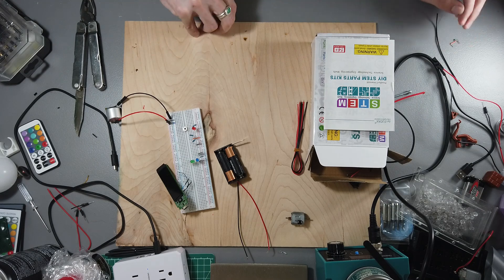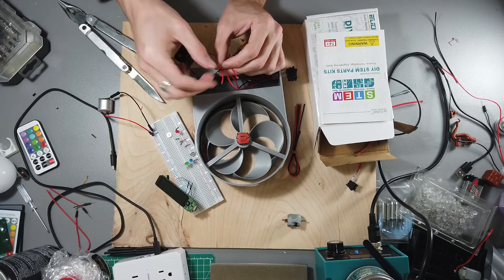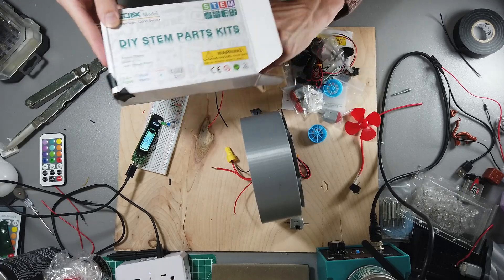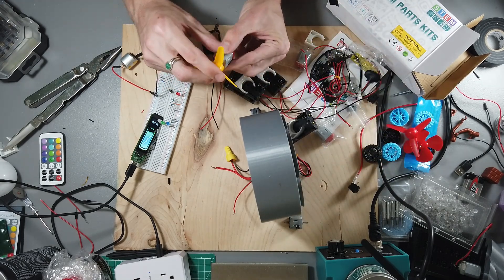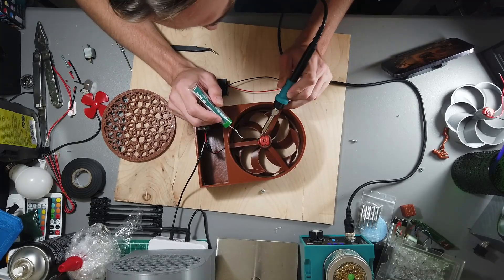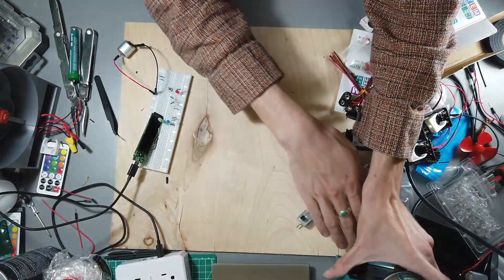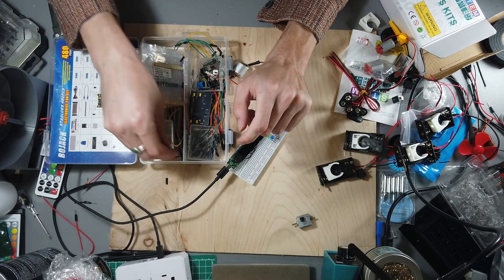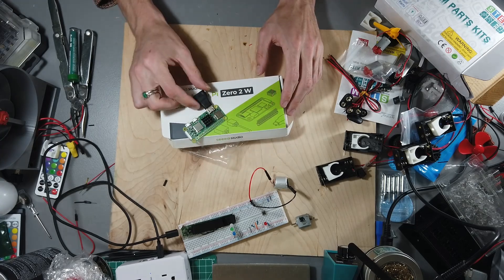Adding Electronics To Your 3d Prints for Beginners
Whats up guys back at it again with another quick vid.

i hope this helps you with where your stuck. check out kits below.

DIY Stem Kit (motors and battery packs)

Bread Board

Soldering Station Kit

Speed Control switch

Today were going over adding batteries, motors and switches to 3d prints and some new ways to help propel you forward in your 3d printing journey.